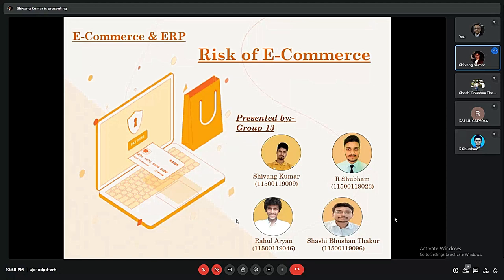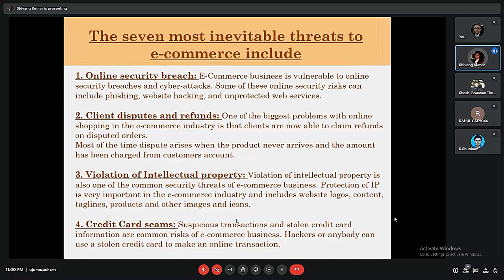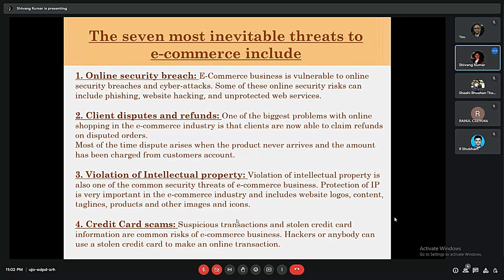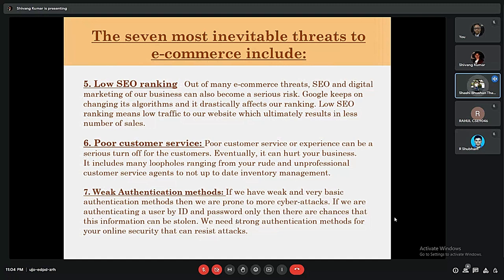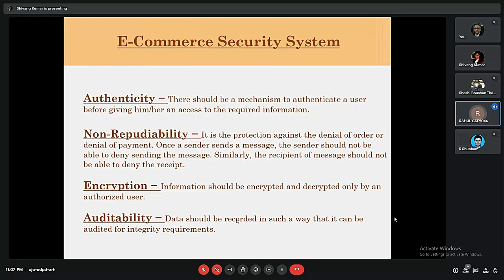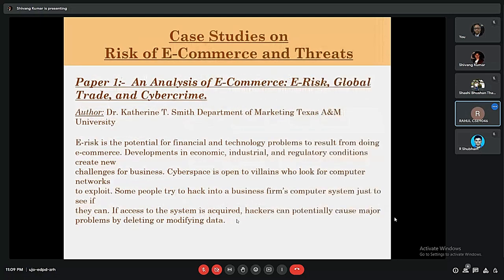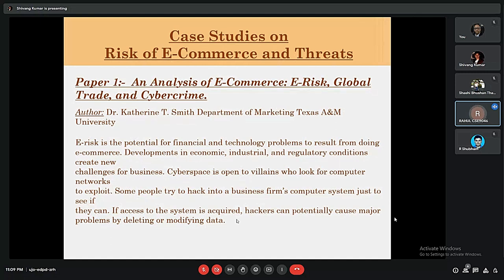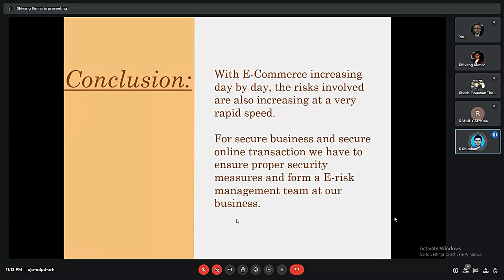E-commerce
Shivang kumar